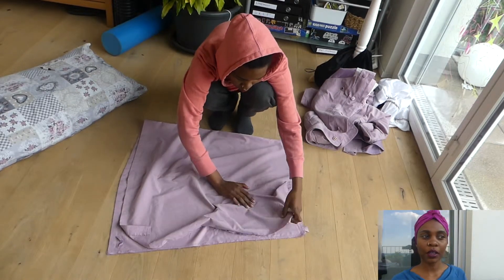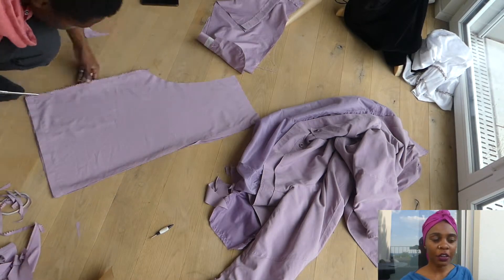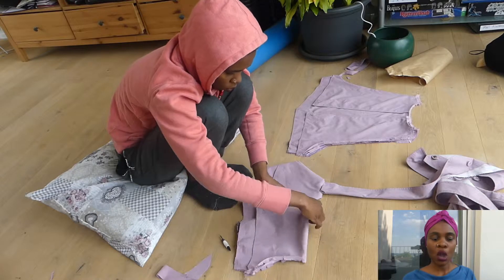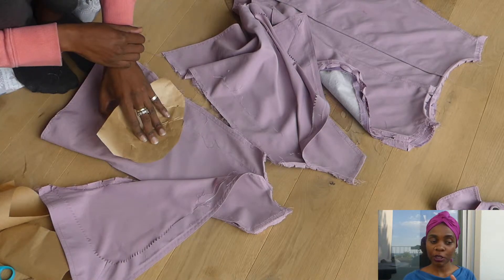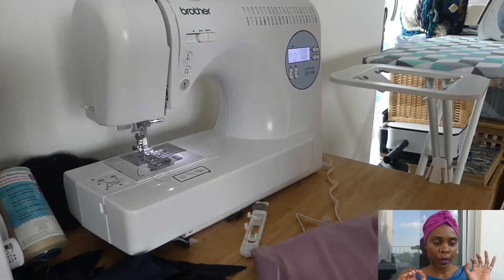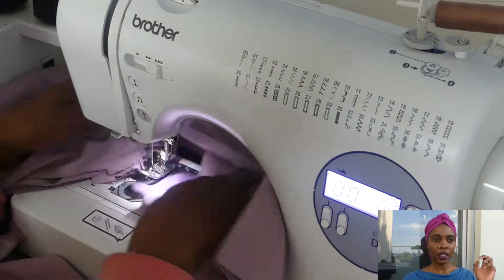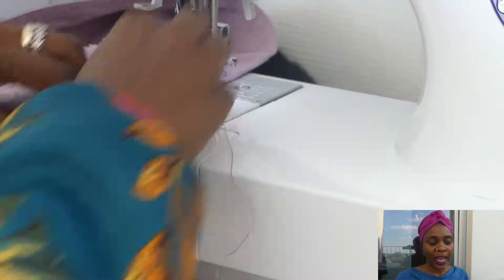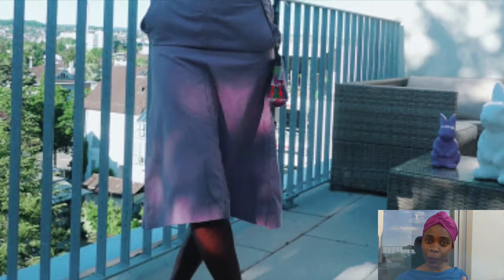HOW TO UPCYCLE AND MAKE A SKIRT AND WAISTCOAT FROM A TRENCH COAT: DIY UPCYCLING PROJECT 03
~I am not the most perfect seamstress, and I do these personal projects just so I can practice and improve for my clients.

~The colour at the end looks off because I tried to dye the fabric, but it was a fail because this is PVC and couldn't absorb the print and ended up making the look a little off colour. I didn't show that because it would make the video super long and boring.